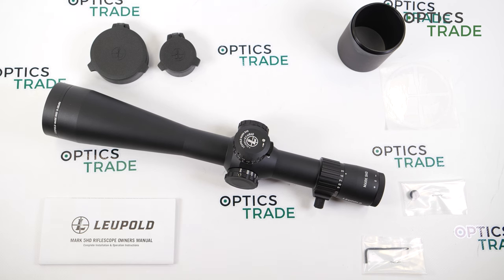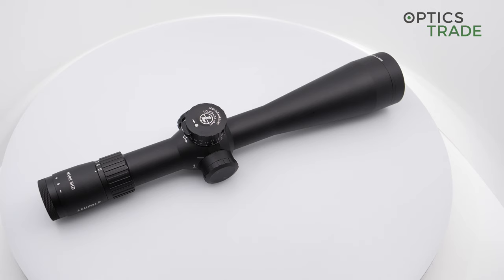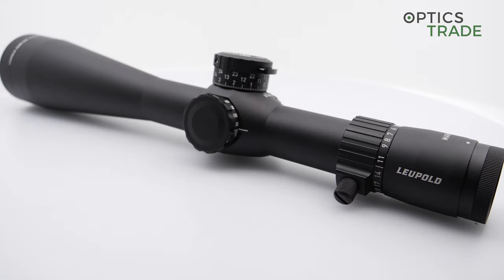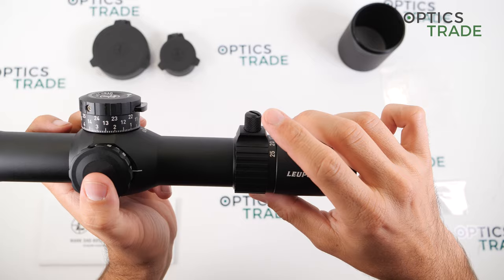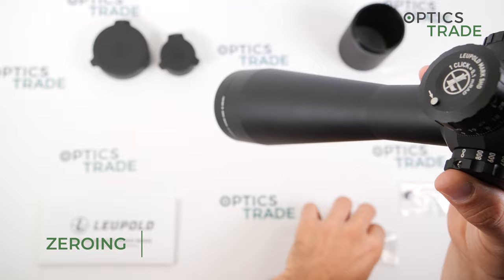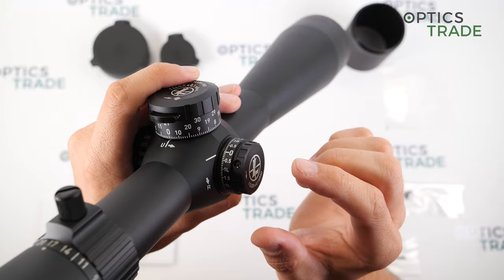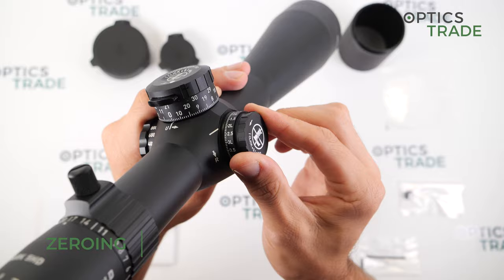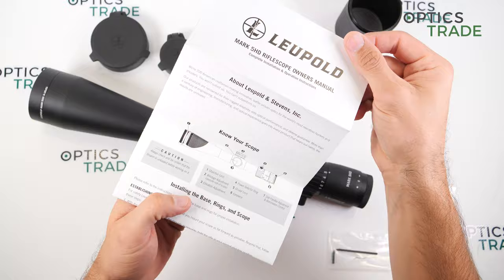Leupold Mark 5HD 5-25x56 Review | Optics Trade Reviews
0:00 Intro
0:13 About the Company
0:47 About the Series
1:50 General Properties
4:00 Reticle
4:40 Illumination
5:47 Battery
5:57 Eyepiece Properties
6:20 Magnification Ring
7:03 Turrets
11:14 Zero Stop
11:33 Parallax Adjustment
12:43 Windage Turret
15:54 Zero Stop
16:16 Optical Properties
17:55 What's Included in the Box?
18:51 Sweet & Sour